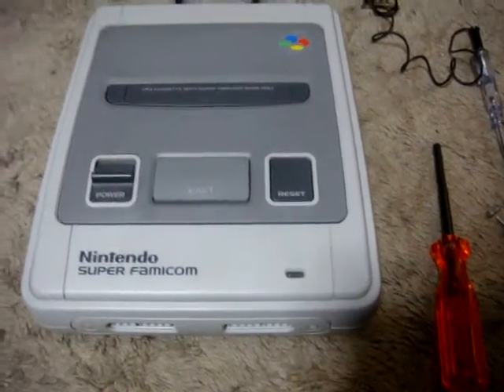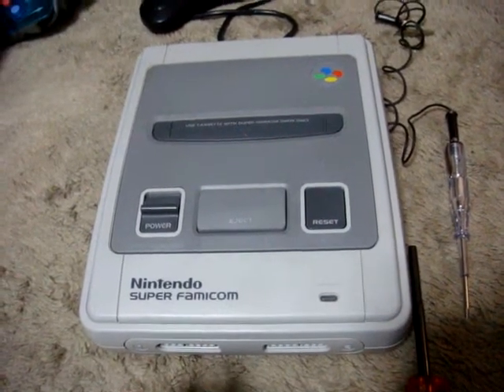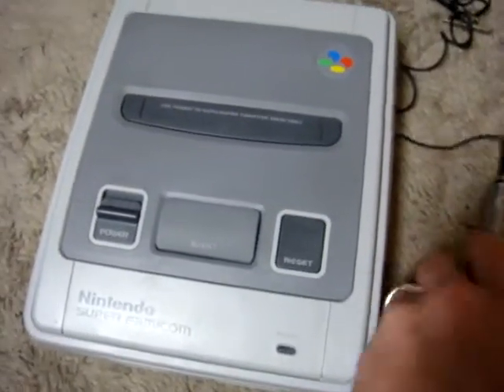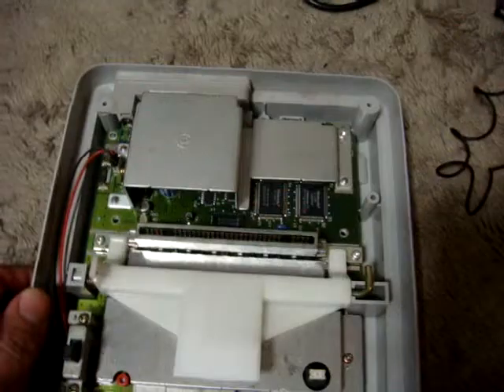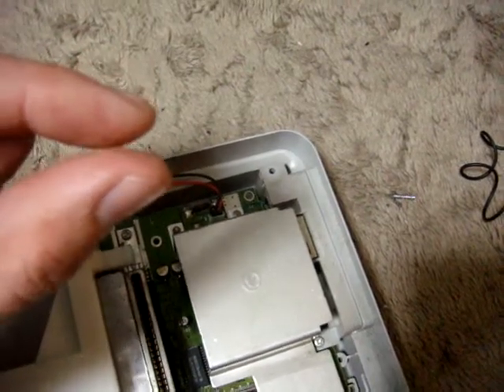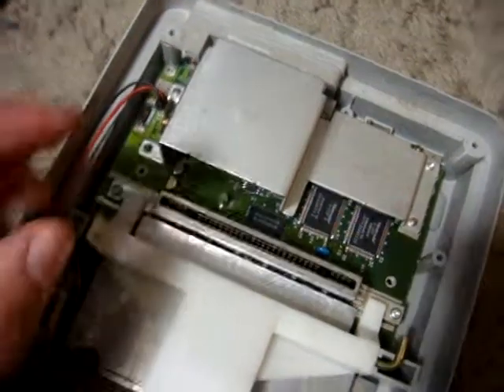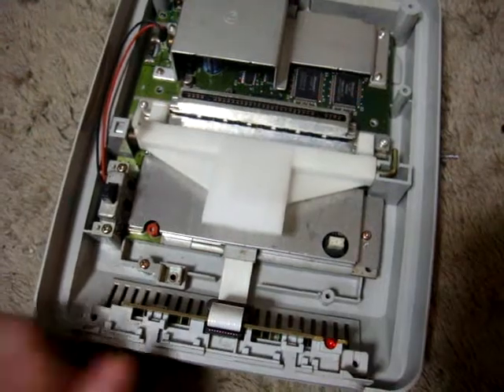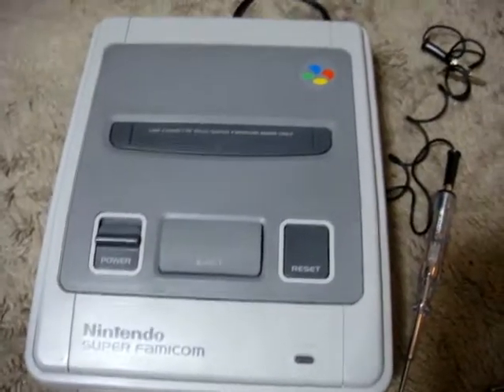Quick SNES/SFC No Power Problem Fix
If you've checked your power supply and the back of the system for power and everything comes out ok, than try this quick fix to get you back into gaming quick.